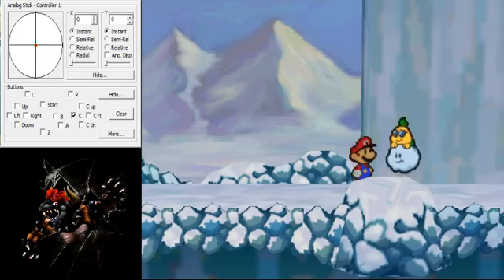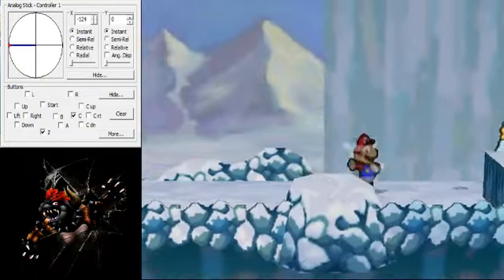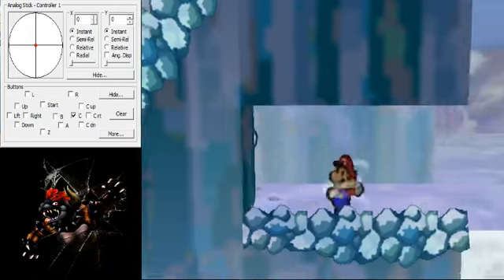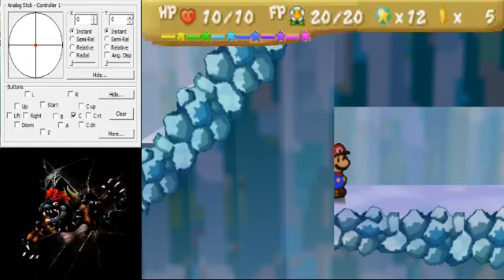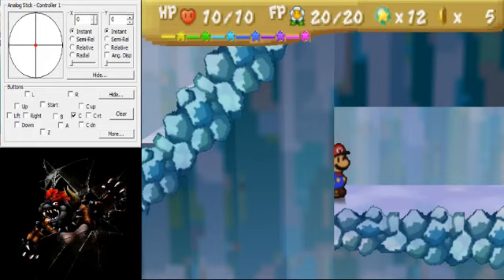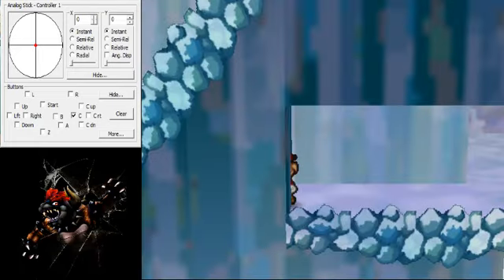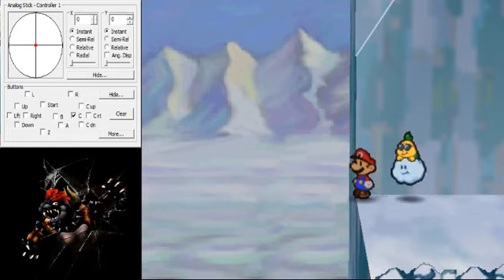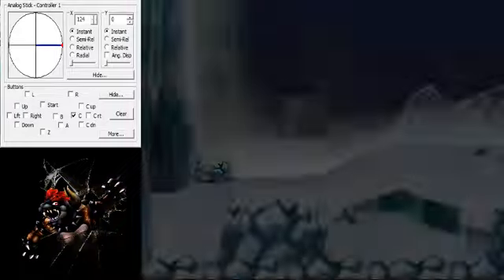Staircase Skip Tutorial (No Softlock Method) (JP Only)